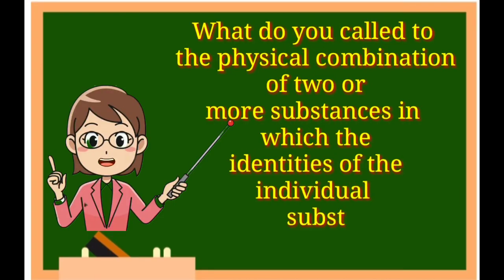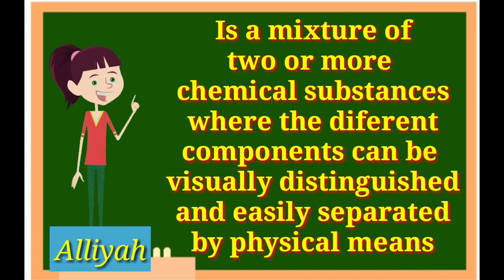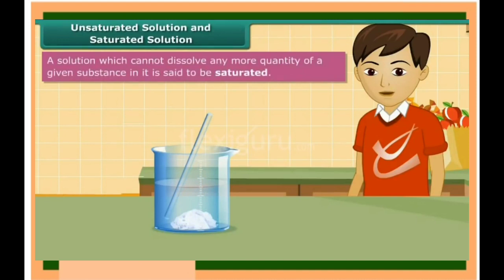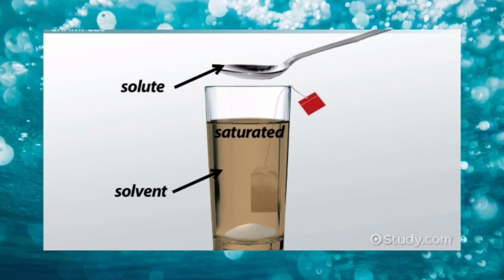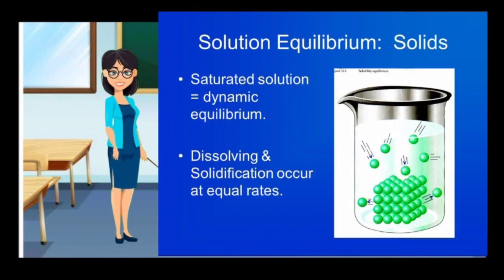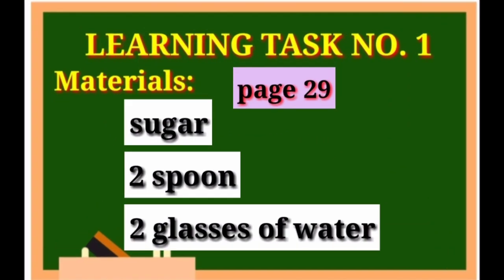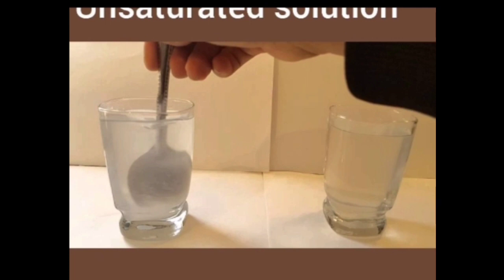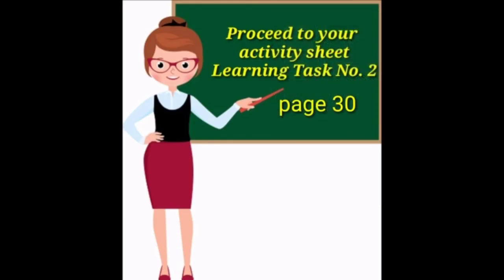Grade 7 Quarter 1 (Week 4) Properties of UNSATURATED and SATURATED SOLUTIONS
Guide in answering the module of grade 7 students.